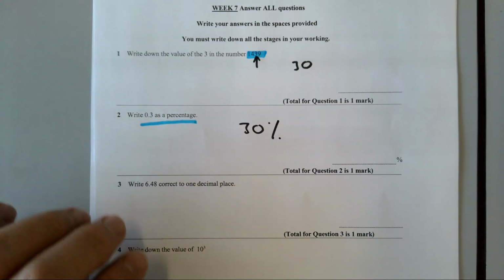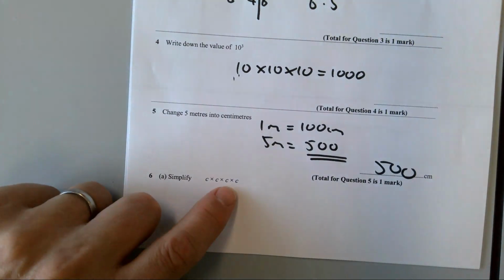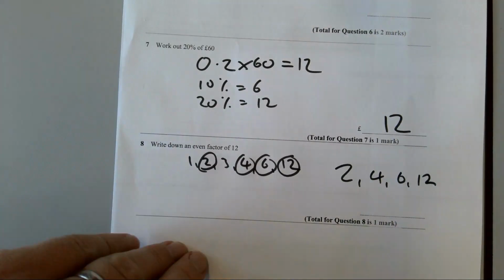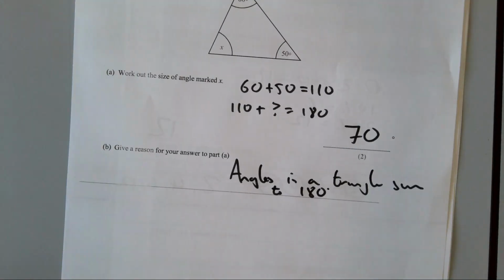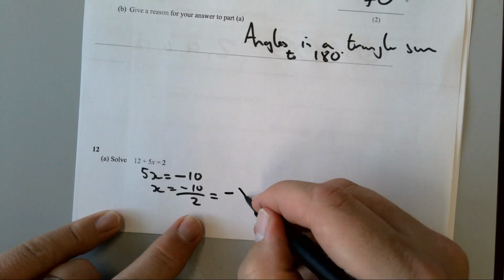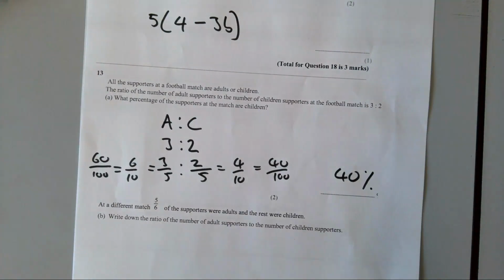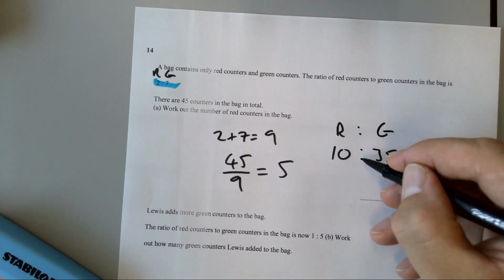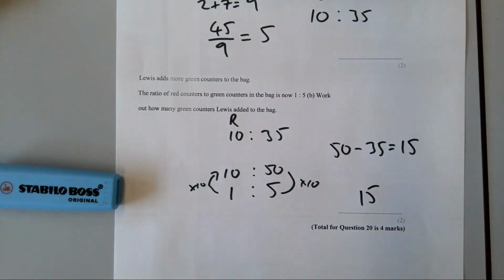Year 10 Week 7 homework